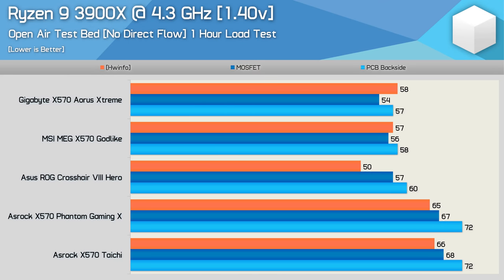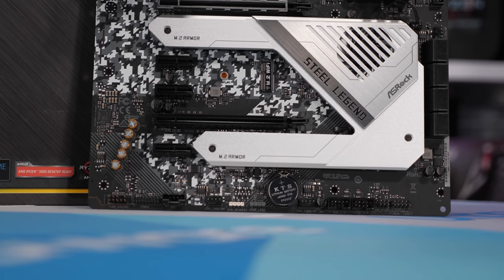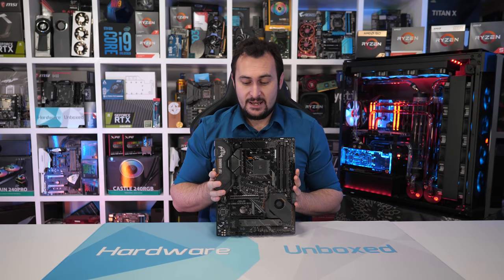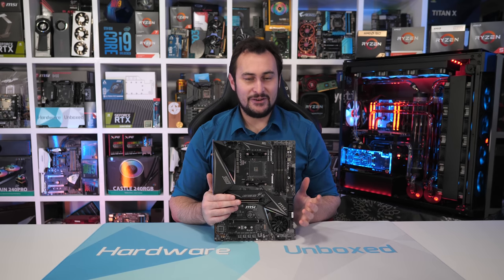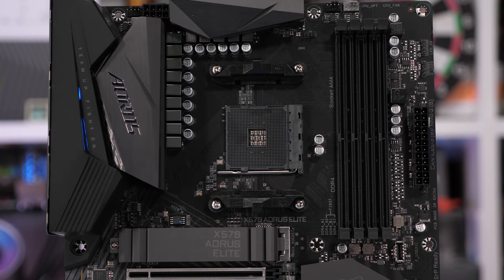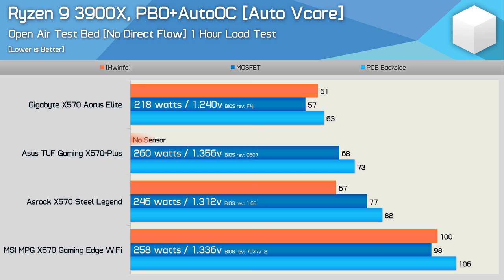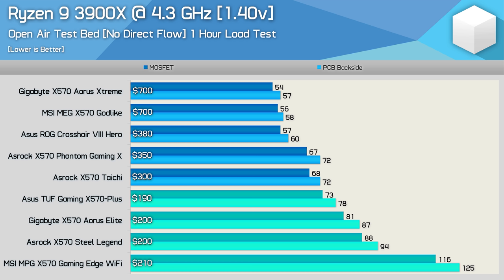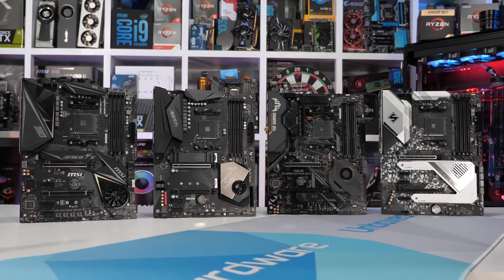Affordable X570 VRM Thermal Performance, Warning: One Board Sucks!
Gigabyte X570 Aorus Elite
Asus TUF Gaming X570-Plus
Asrock X570 Steel Legend
MSI MPG X570 Gaming Edge WiFi

Best Affordable X570 Motherboard, VRM Thermal Performance